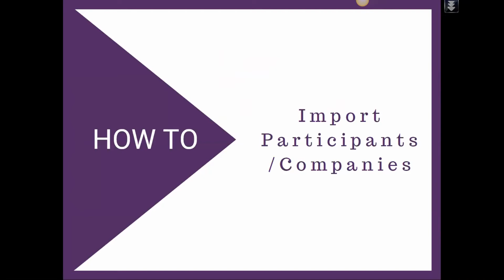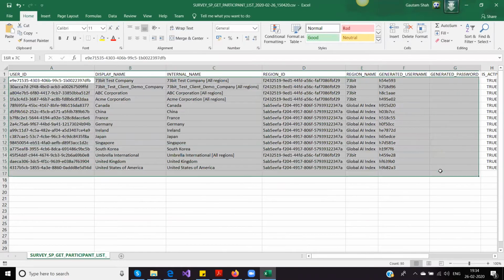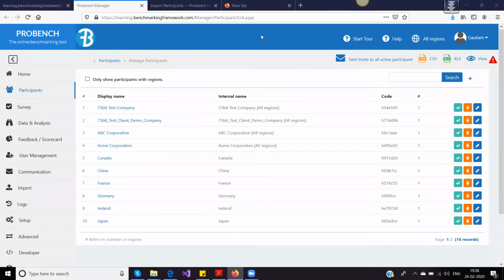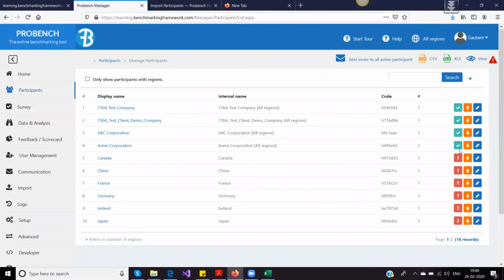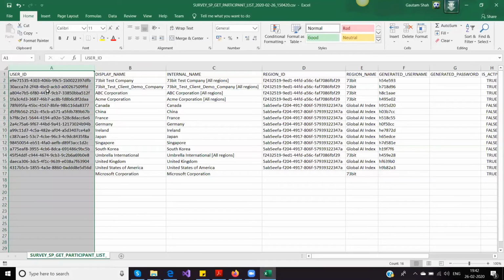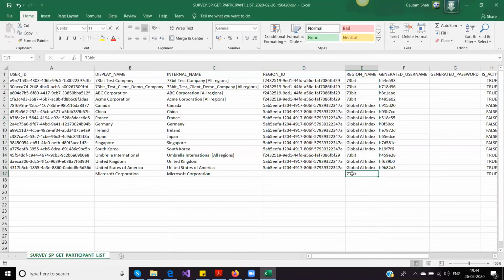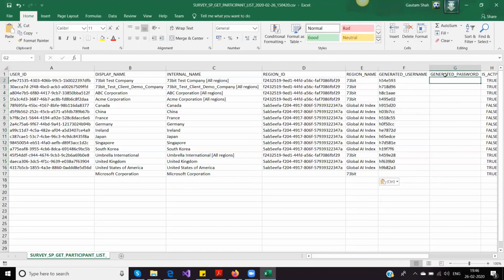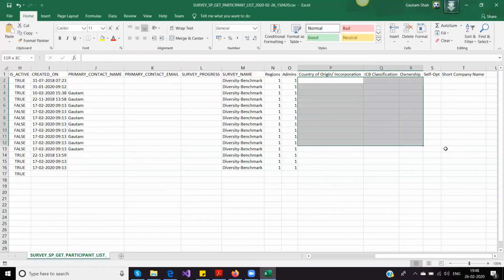Probench How To Series Import Participants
In this video I am covering details of how to import participants in bulk and how to modify them in bulk.

Have also covered FAQ's that would help you further to answer the questions you may have. Please ask more question in the comments to this video and will try to answer them soon.